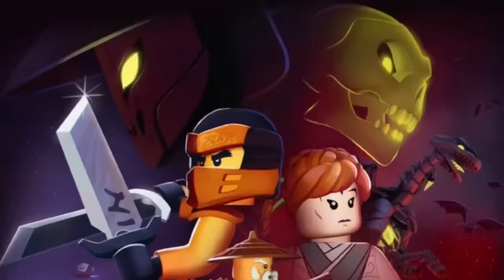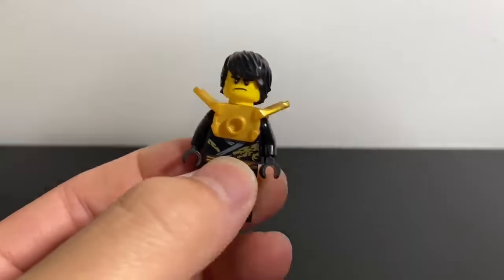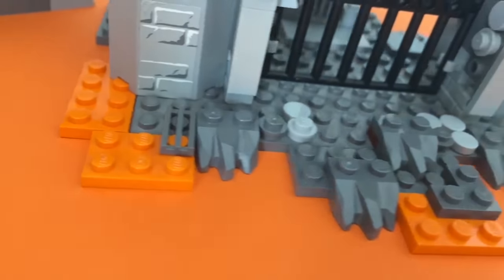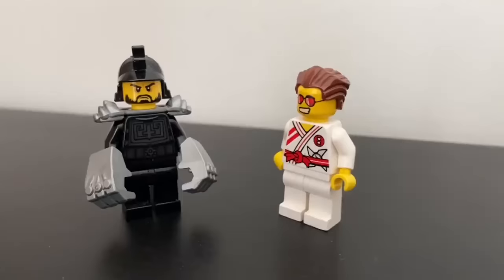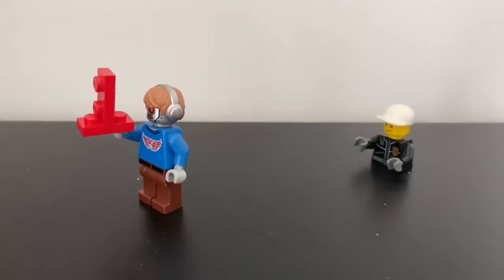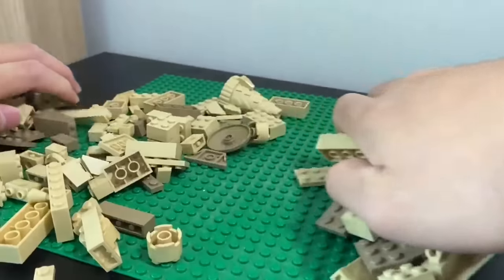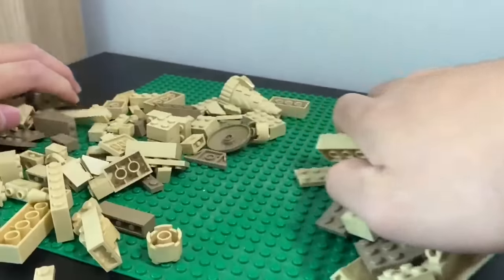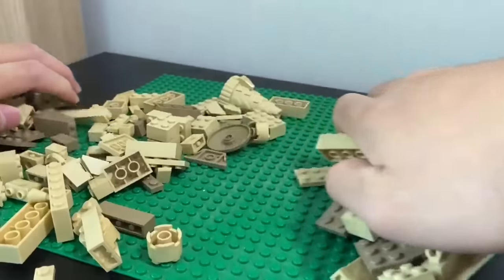How I built a LEGO Ninjago WORLD with $0 | BuildNinja Season 2 Full Episodes Compilation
How I built my own Lego Ninjago World without spending any money on new parts or minifigures… in my custom Ninjago series: BuildNinja, Season 2.

This is a compilation of all 5 episodes! Each has a unique intro and ending sequence, so do check them out for more context!

Music credits can be found at the individual links above ^^

If you’d like to comment on this video, head over to the Community tab from my channel homepage!

Thank you @Adi_R  and @brickenobi for helping with Episode 3, and to @TDBRICKS for inspiring Episode 4.